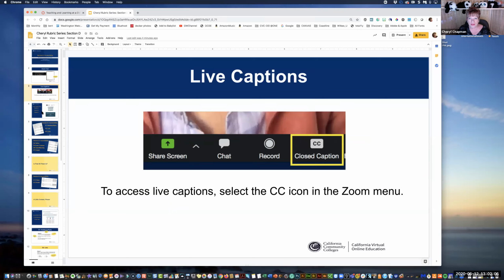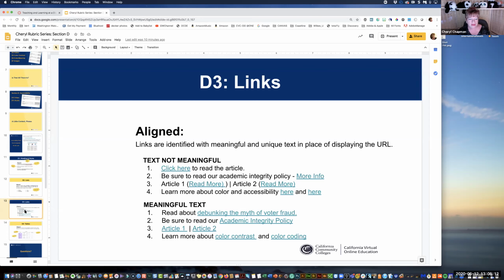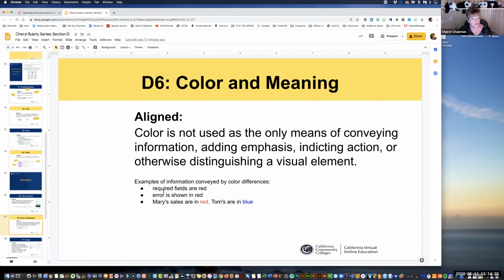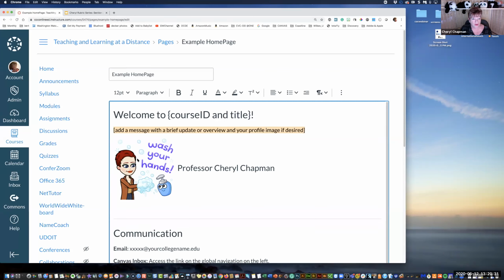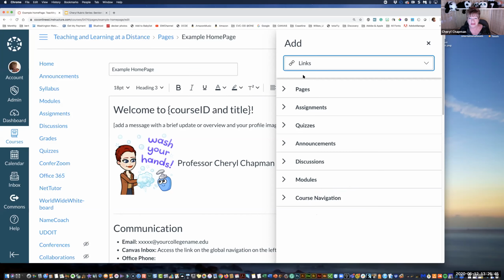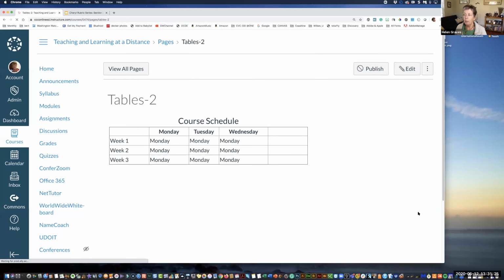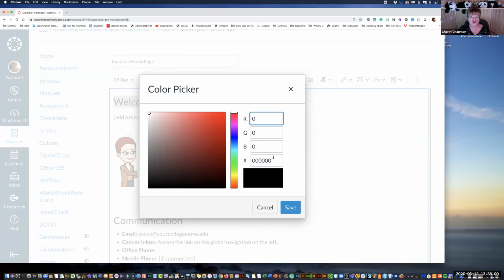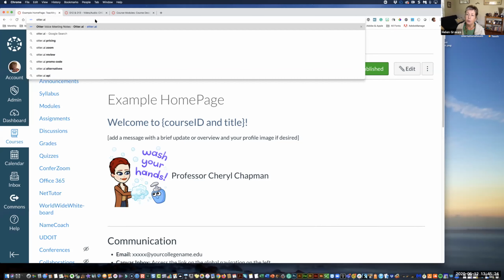The Online Course Design Rubric Series: Create Accessible Course Content: Section D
Using section D of the Online Course Design Rubric, learn how to create accessible content from the beginning.

Organizer: Cheryl Chapman, Instructional Designer CVC-OEI